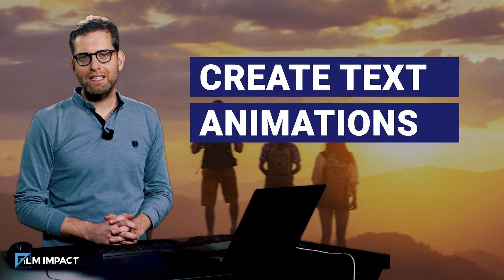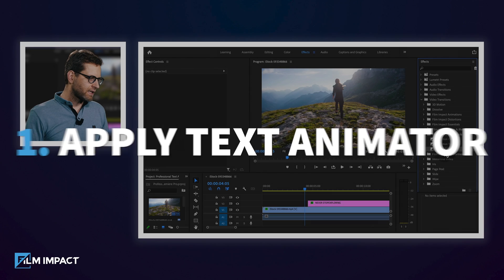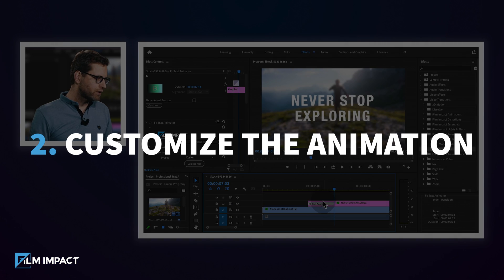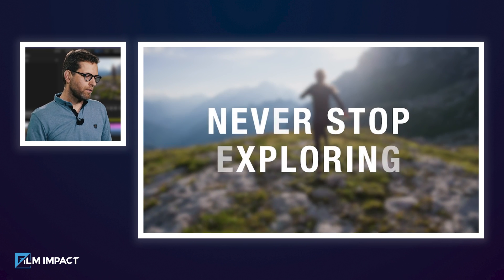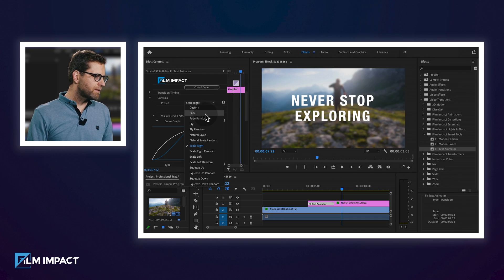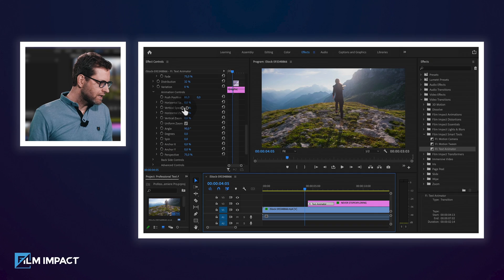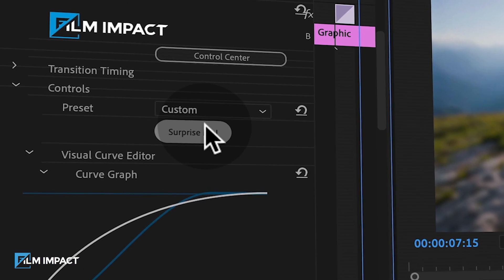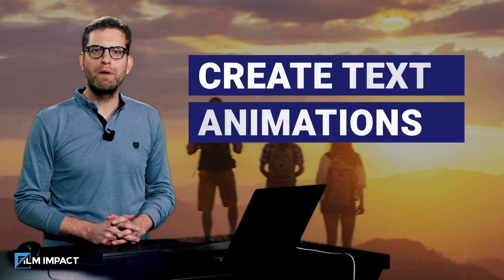Create Professional Text Animations With A Single Click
Have you ever felt like spending too much time creating a professional-looking text animation for your video productions? Well, we had! And let me tell you it’s exhausting.

But being the professionals we are, we’ve decided to put our heart and souls into creating a better, simpler and elegant Text Animator Tool!

So now we are excited to bring you our Text Animator Tool as part of the update of Film Impacts V4.6!

With our Text Animator tool you can easily create millions of unique, beautiful and elegant text effects With A Single Click Of A Button!

That’s right! No more wasting time adjusting all of the settings for just one text animation. We have included over 10 presets to choose from for a truly fast and seamless experience.

All you have to do is navigate to the Effects section - Video Transitions - Film Impact Smart Tools and drag and drop the Text Animator tool into your timeframe.

From there you can play around with the different presets available or if you’re feeling creative you can manually adjust the settings to explore the endless variety of animations you can create.

But wait! We have something even better for you!

If you feel adventurous, you can explore millions of iterations of text animations by clicking the Surprise Me Button found below the presets dropdown menu.

It will automatically rearrange all of the settings to create a truly unique, one-of-a-kind animation effect for you. If you’re not happy with the result just click it again, and again until you are.

It’s that simple and yet so powerful! Creating unique text effects in a single mouse click was recently just a dream, now it’s reality!

But hey, don’t take my word for it, try it for yourself. You’ll be amazed!